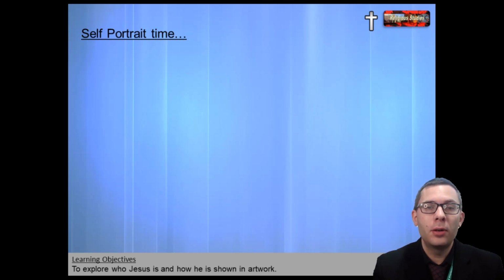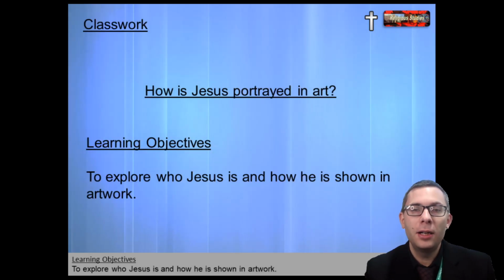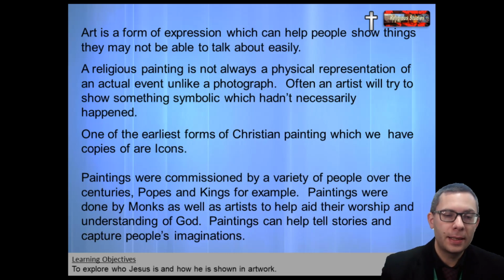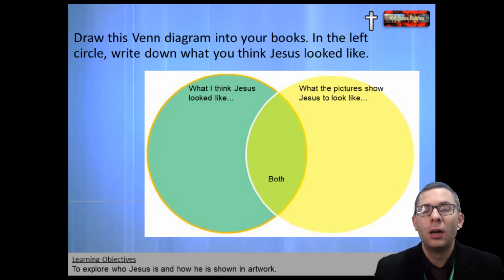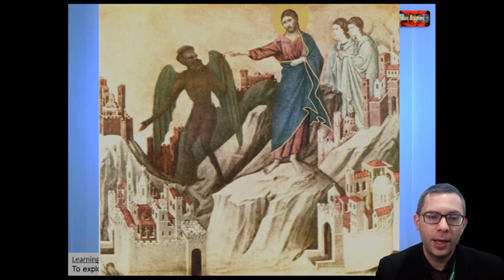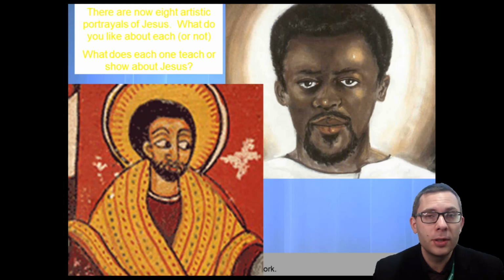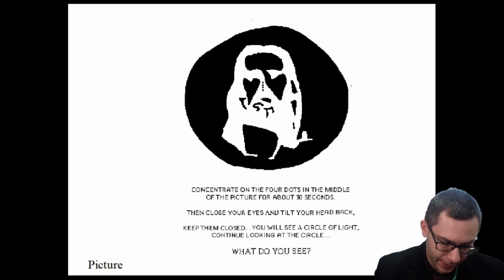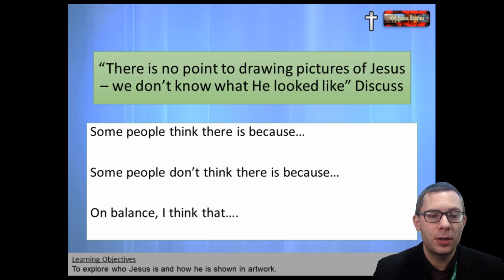1 Jesus in Art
Today’s work is part of our unit about Who Jesus Is and the Apostles Creed. Our lesson today is about Jesus in Art and how people portray Him.